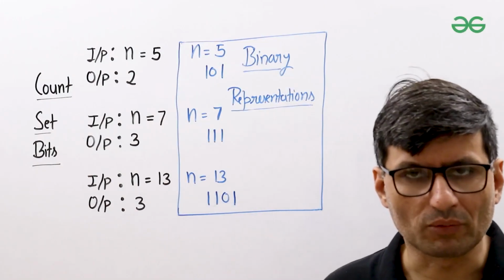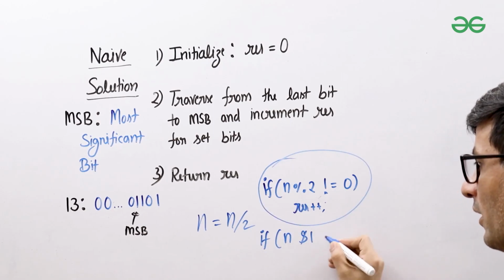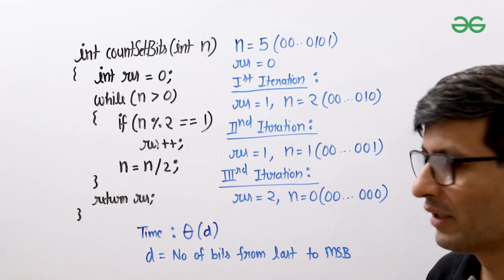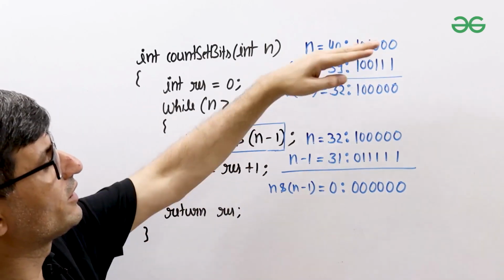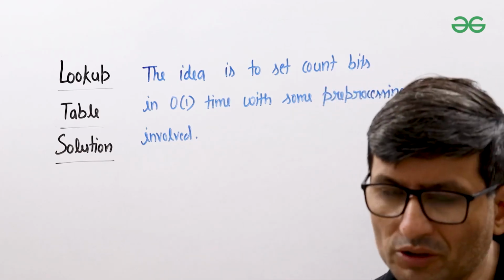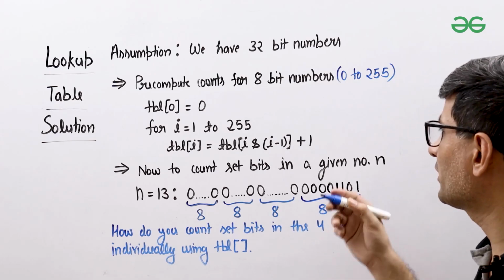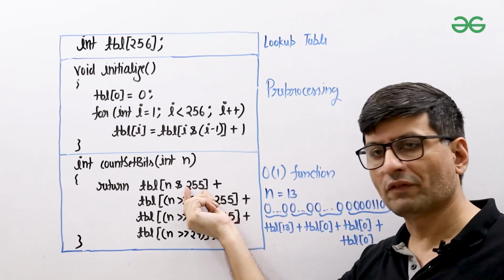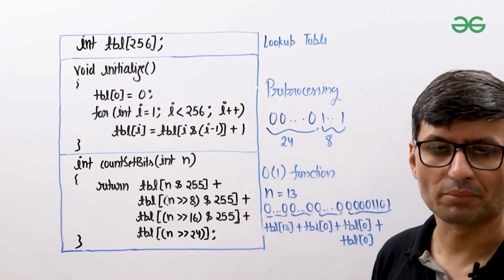5 Count Set Bits